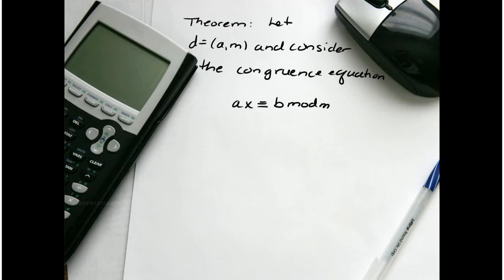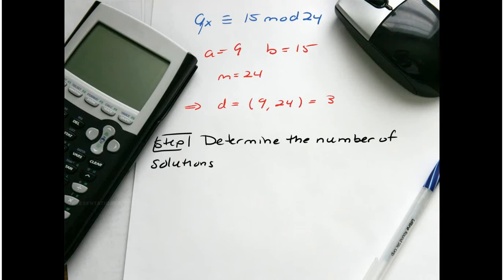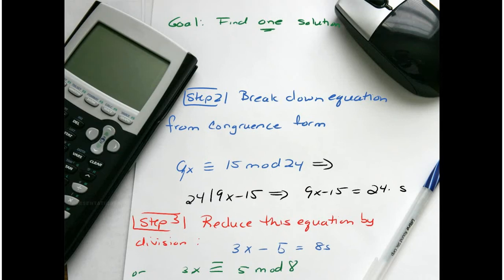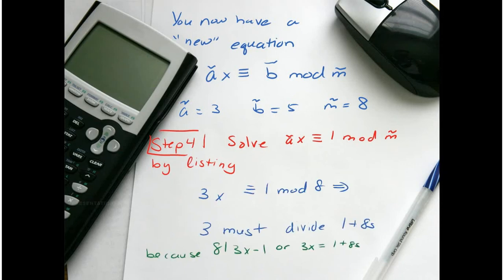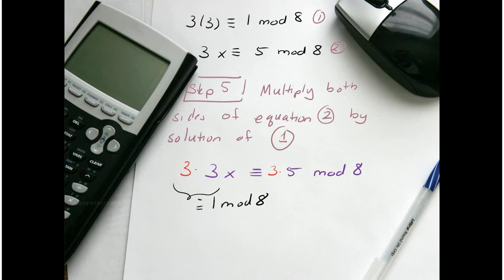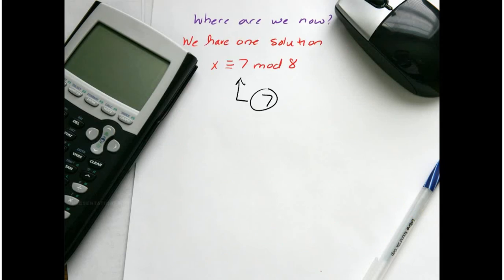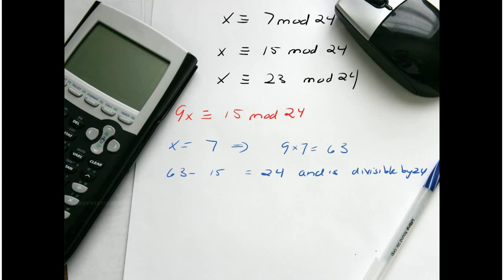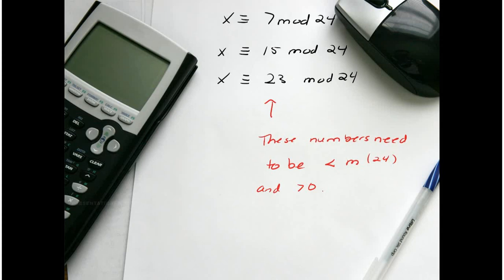Number Theory Redo of How to solve a linear congruence from October 15